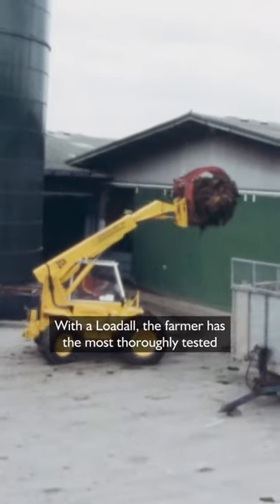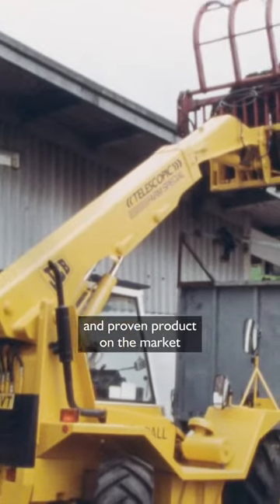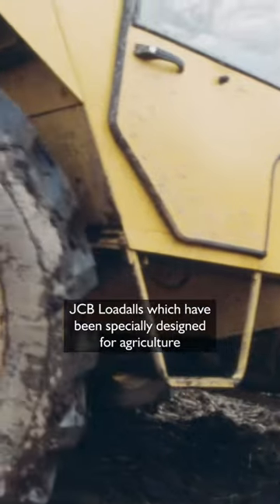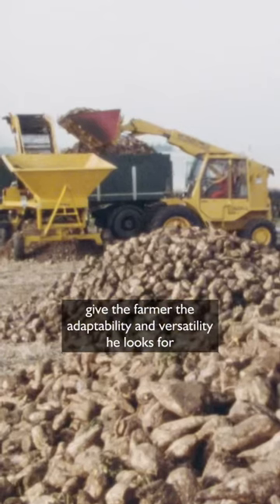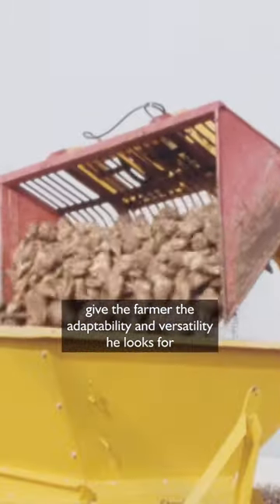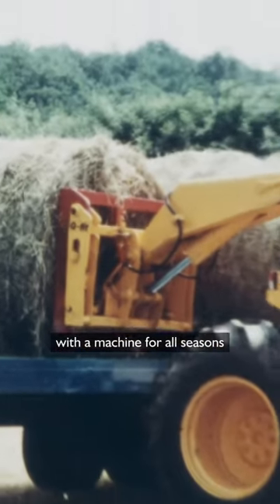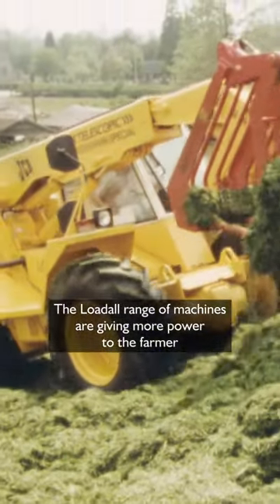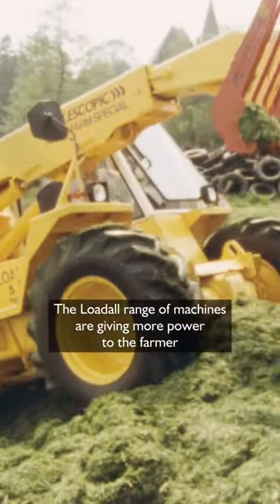“The loadall range of machines are giving more power the the farmer” from the JCB 1985 archive